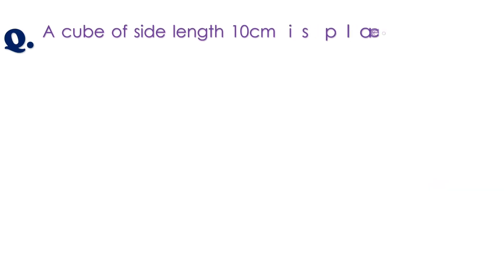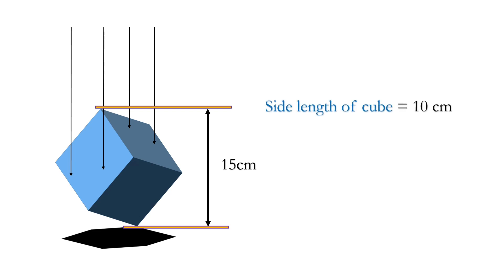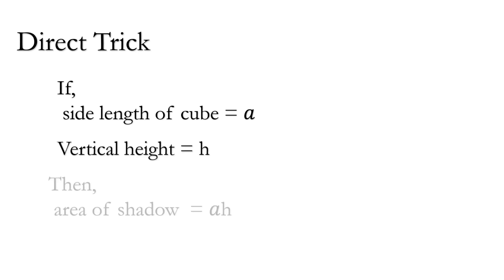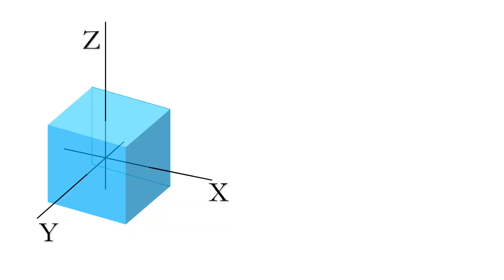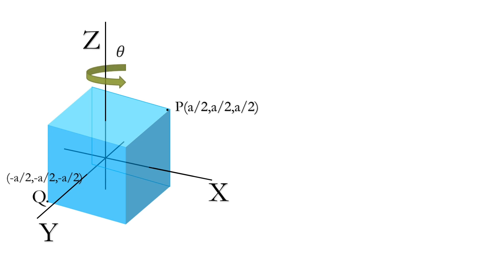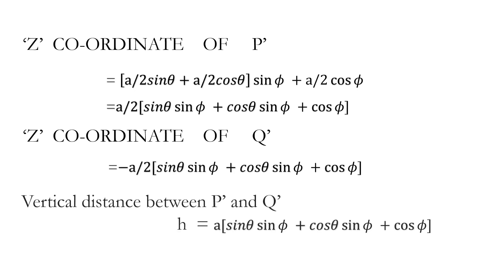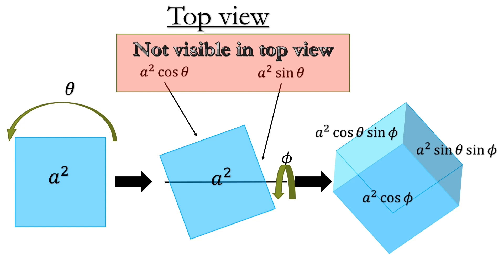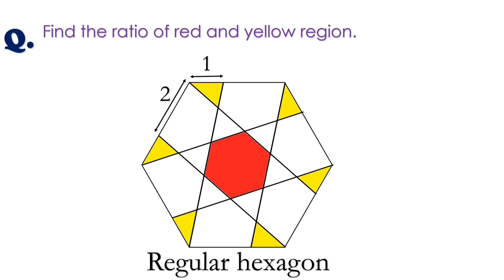Find the area of the shadow cast on the ground || A Clever solution of 3D Geometry Problem!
A cube of side length 10 cm is placed on the ground in such a way that only one of its corner is touching the ground. Due to vertical rays of light it cast a shadow on the ground. If its opposite corner is 15 cm above the ground then find the area of the shadow?

Watch the video & learn something extraordinary in 3D Geometry.

Next Video:
Title: Find the Ratio of Red and Yellow regions - Brain suffering with hexagon in hexagon problem